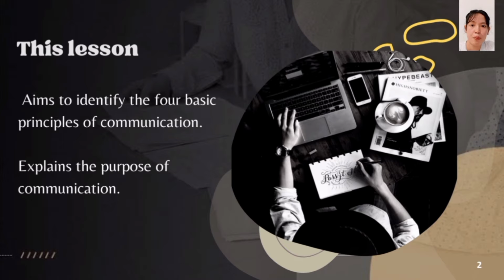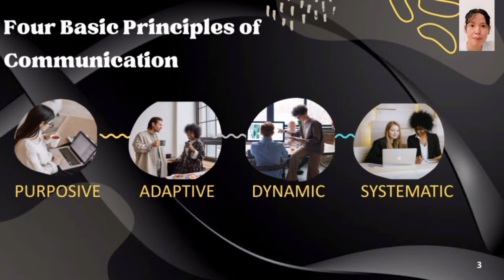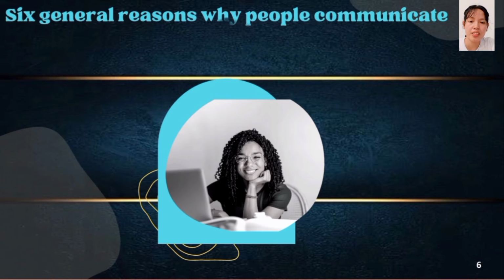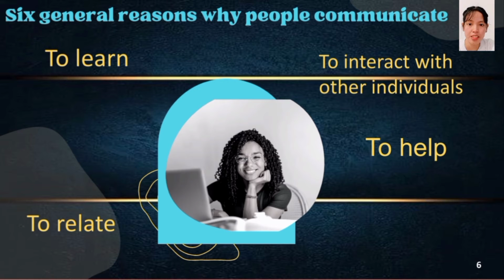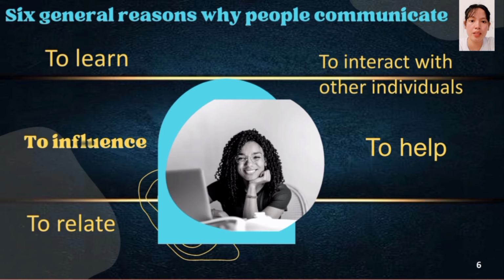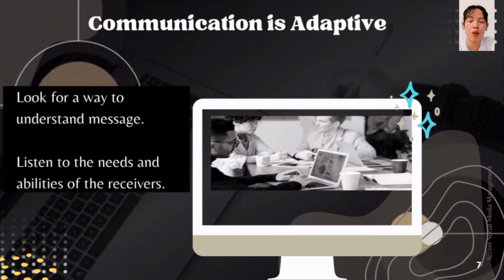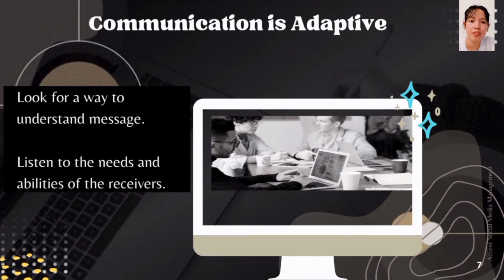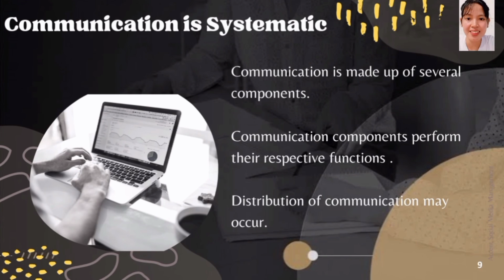ITec 11- Living in the IT Era (Power Point Presentation)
Visayas State University